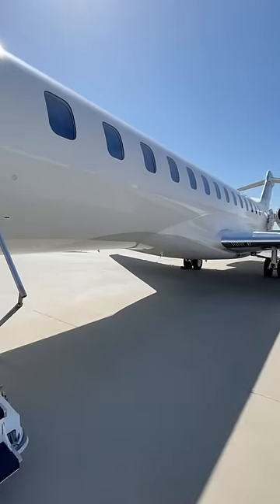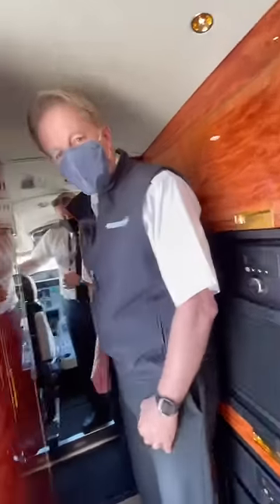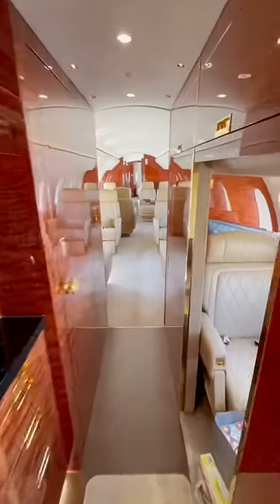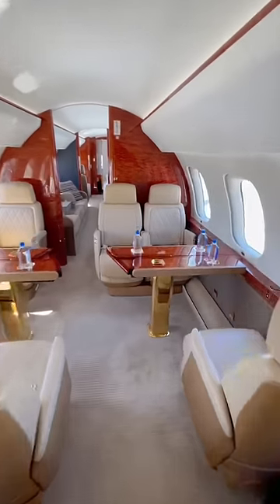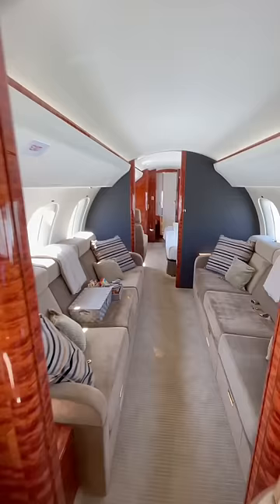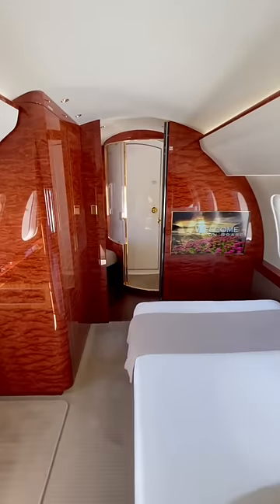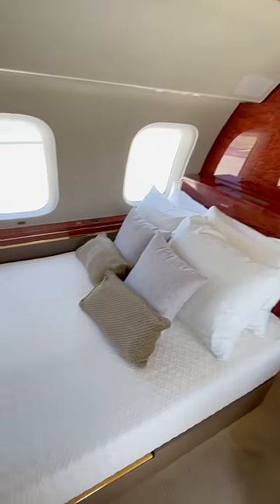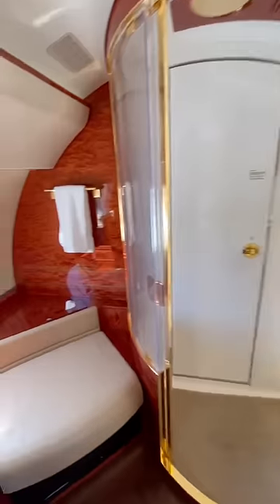Private Jet Walkthrough - Global 7500 - JetZen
This is one of the most expensive privatejets on the market. This is a Global 7500 manufactured by Bombardier. It can seat up to 16 people depending on how the cabin is configured and the lav has a full stand-up shower. This plane is best for long haul missions from 6 to 14 hours.

And remember to JetZen!